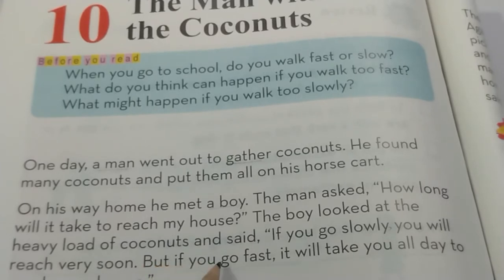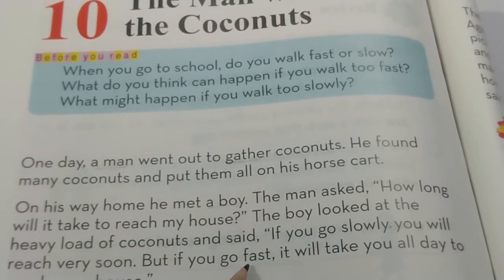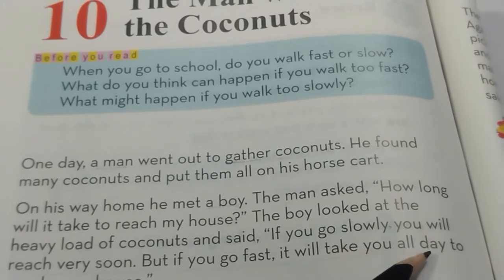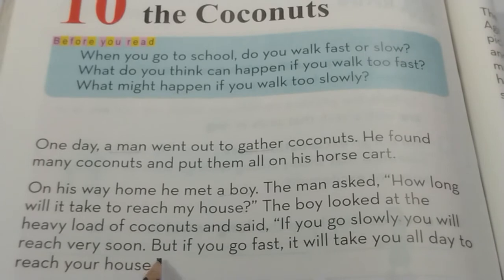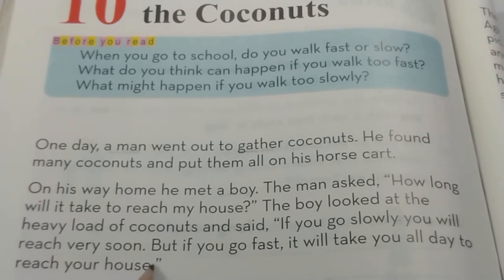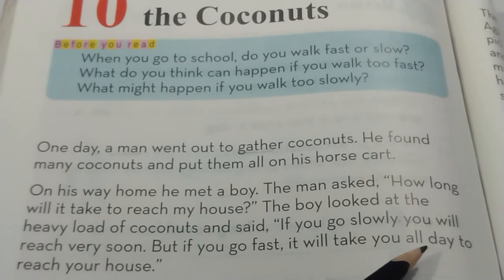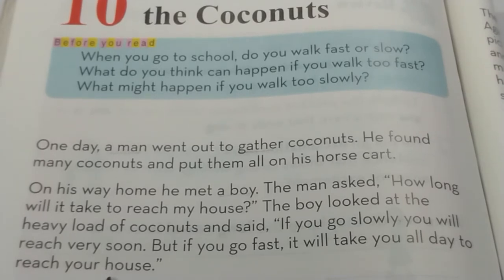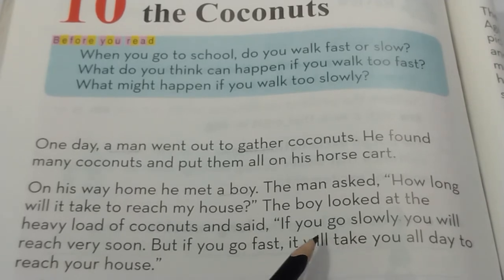Lesson 10 The Man with the Coconuts | Active English Course book 1 | Part 1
The name of this lesson is '  The Man with the Coconuts' taken from Active English 1 Course book. In the whole lesson, there is story of a man who has gathered Coconuts' and filled his horse cart with them then started his journey towards his home.What happens was that while going to his home, the man came across a boy. The man said to the boy," When will I reach home?" The boy said to man," if you go to home slowly, you will reach very soon; if you go fast, you will take the whole day to reach home." It was nothing but an strange reply which greatly surprised to the man and he did not do so as told by the boy. The man looked at the boy and  hurried his horse. What happened was that the horse cart was filled with Coconuts and there was heavy load on the horse cart.
        No sooner did he gallop his horse then  the Coconuts' started falling off. It astonished him and he dismounted from horse and picked all of the Coconuts. He thought that I am late ,so He hurried to make up his lost time, but the Coconuts' have fallen off again and again eventually,
he reached home at night.
 Having reached home, he ruminated over the boys' strange reply. It was not strange reply at all because Had he come slowly, He would have reached early but the more he hurried, the more he  lost his precious time.
The was the story of the man who filled his horse cart with coconuts and strange reply conclusion.
Keep sharing videos with your buddies.
Keep liking my videos.
keep watching very informative videos which are replete with grammatical points,